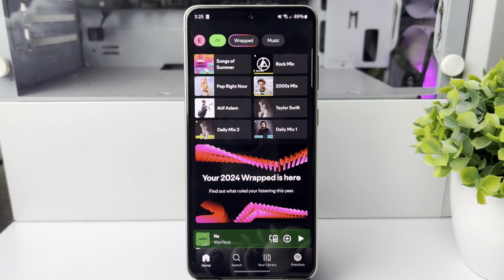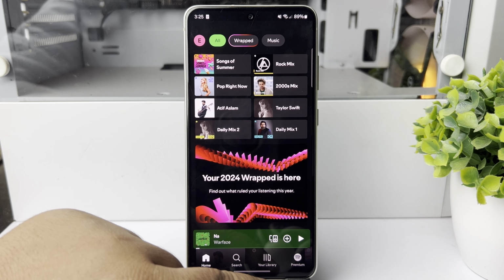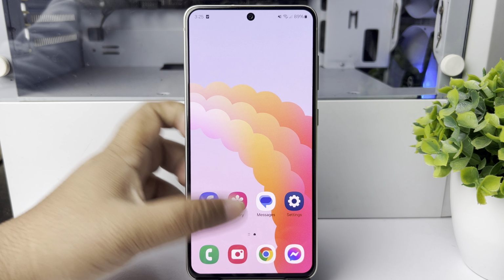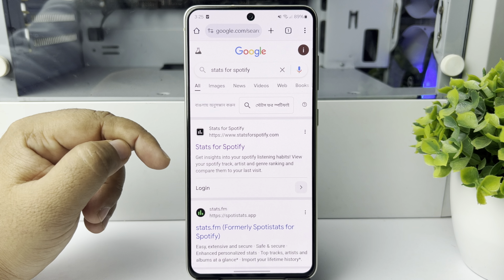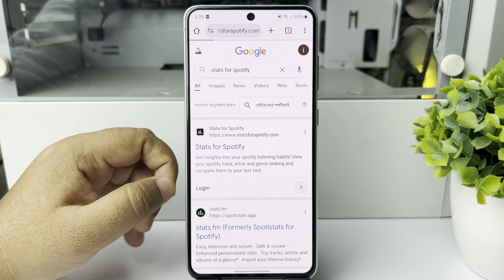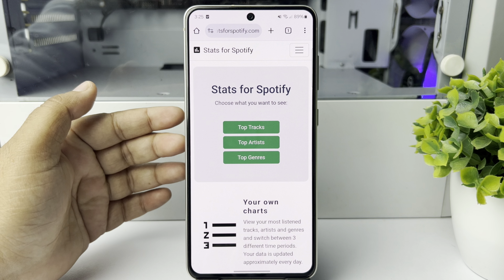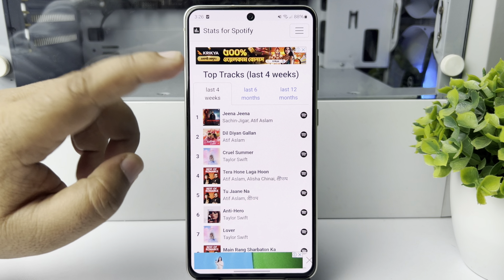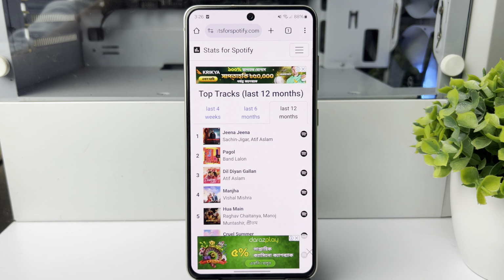How to Analyze Your Spotify Wrapped Stats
Want to see what you've listened to on Spotify this year? Here's how to see your Spotify stats whenever you'd like.

How to check your Spotify Wrapped stats?
How to analyse Spotify stats?
Are Spotify Wrapped stats accurate?
How do they calculate Spotify Wrapped?
How do I see someone else's Spotify stats?